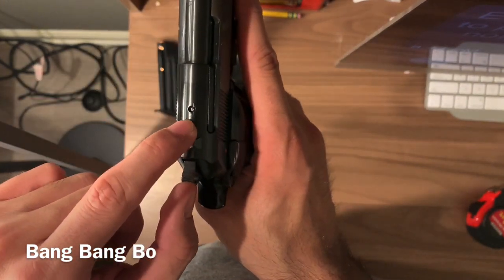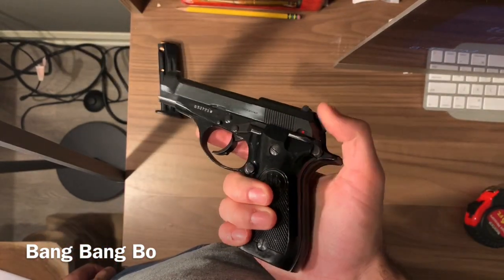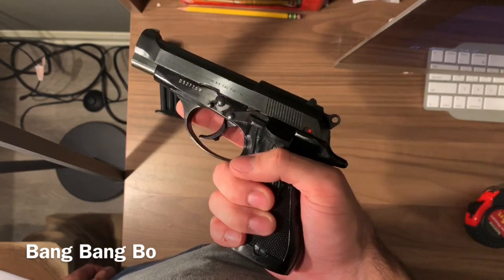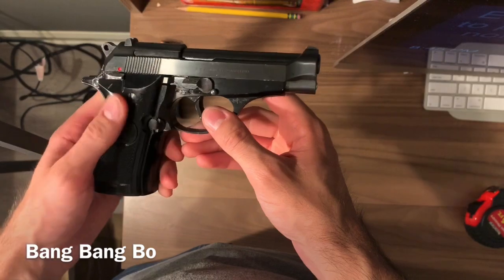Beretta Model 81 (32 ACP) - GET ONE!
This is a Beretta Model 81, in .32acp. It is an absolute must have in a fun caliber to shoot. You can’t go wrong with the current price. This is great to add to the collection or even to hold onto for a few years to re-sell it! You will not be disappointed.

I forgot to mention, grips AND magazines ARE interchangeable with the model 84. That being said though, Beretta 84 Mags will Jam/fail to feed frequently with the Beretta 81.